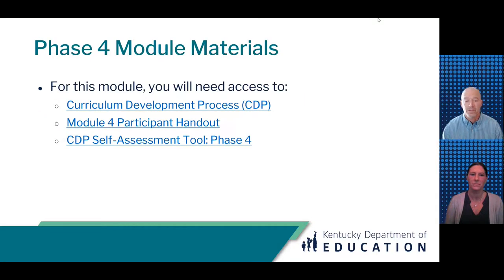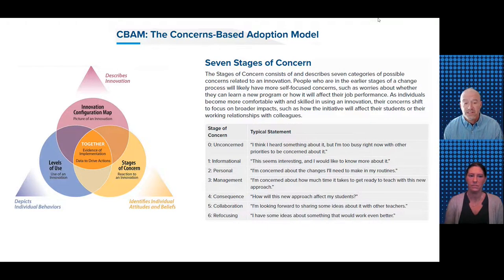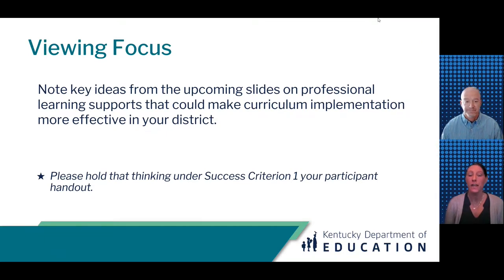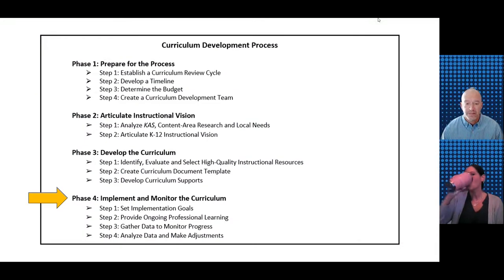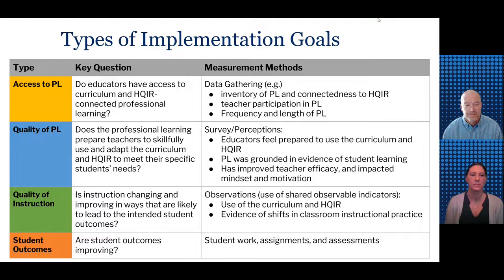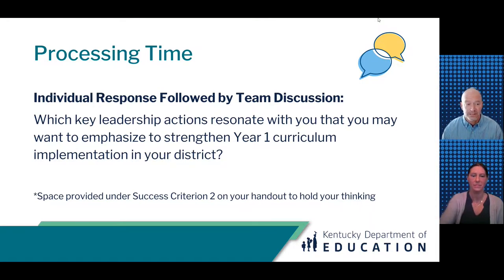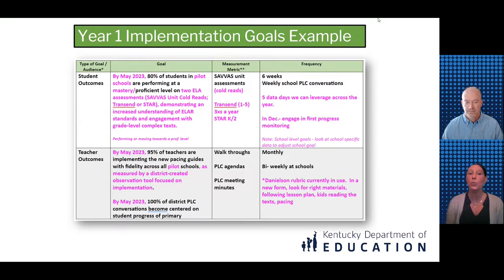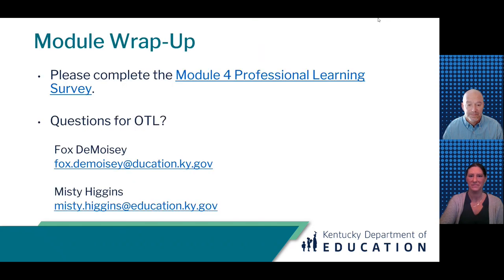CDP Phase 4